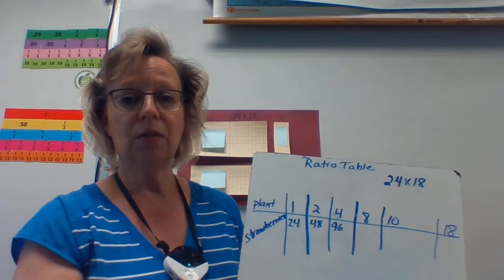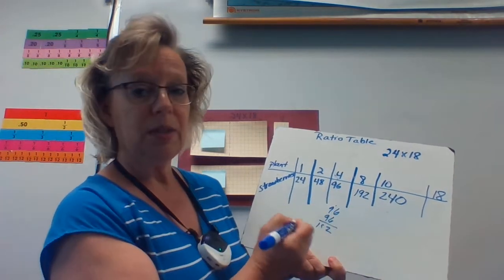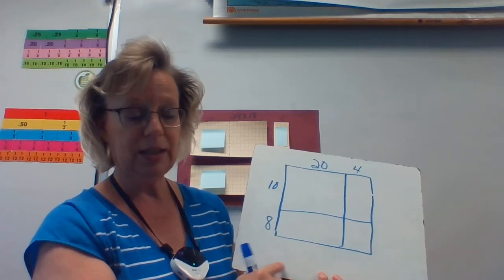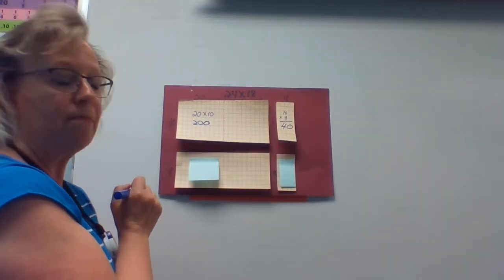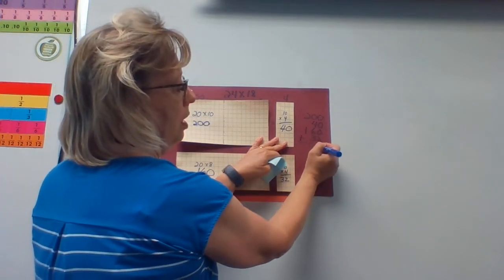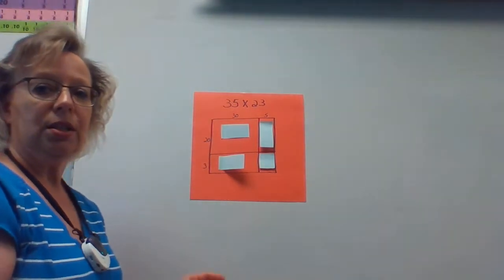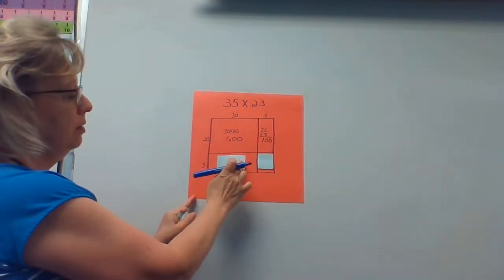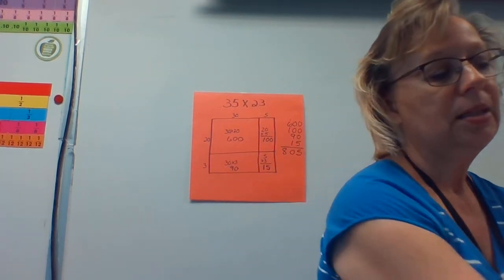4th Grade- Math lesson 6, Wednesday May 13